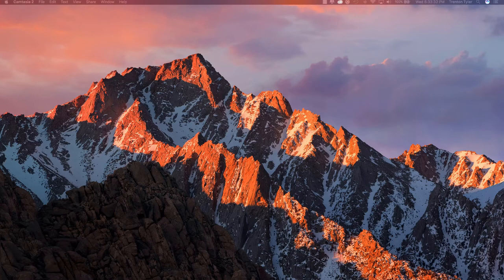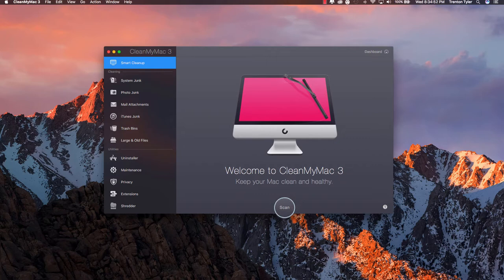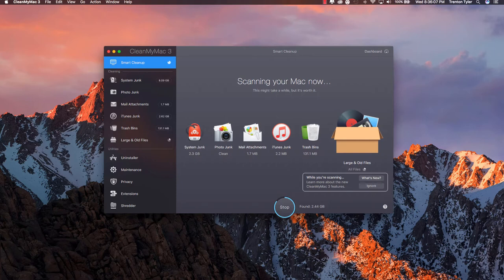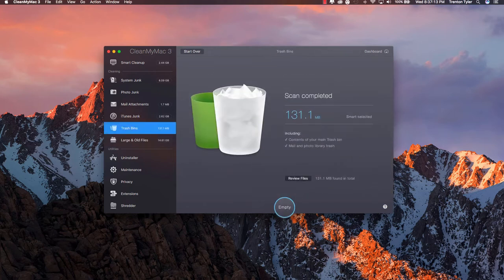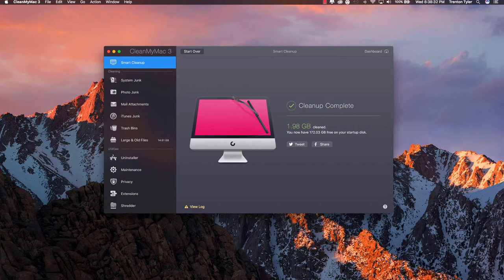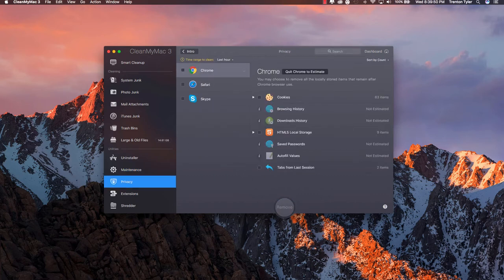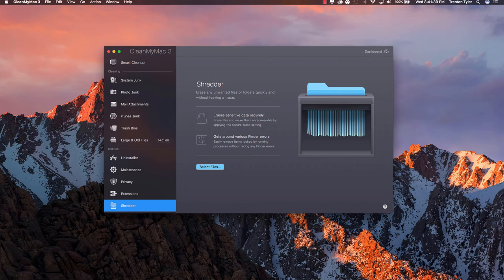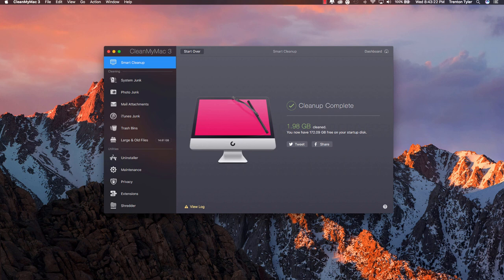How to clean your Mac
Maintaining your mac has never been easier with CleanMyMac 3. You don't need to have any experience to know how to keep your mac running like it is brand new.